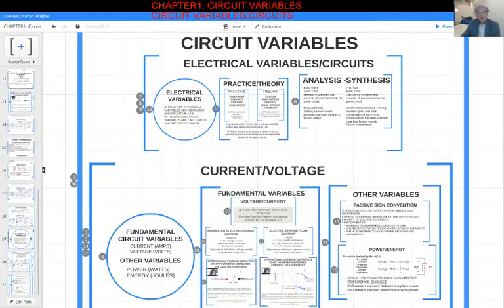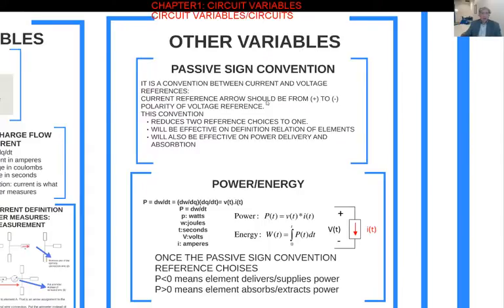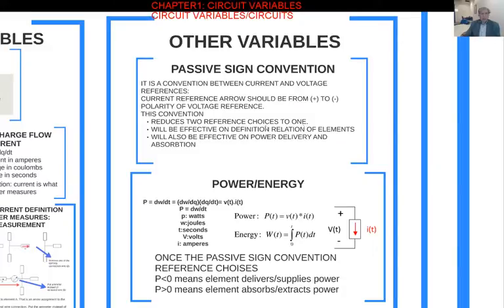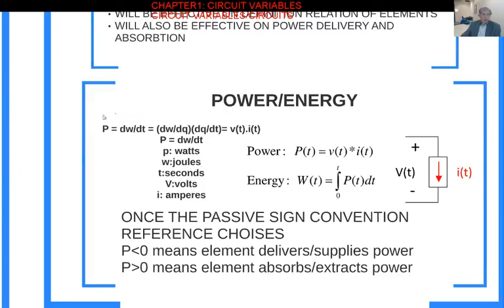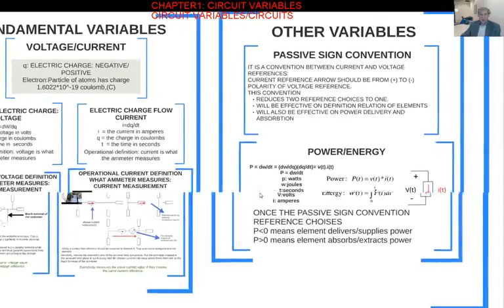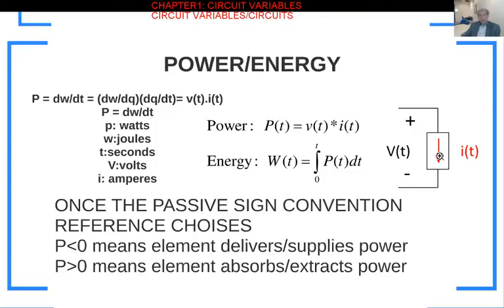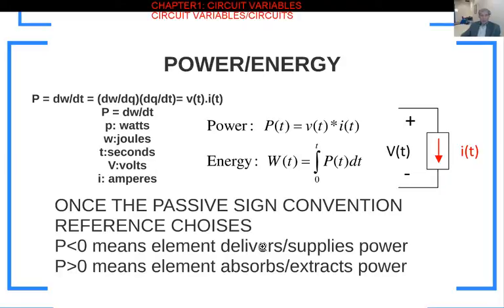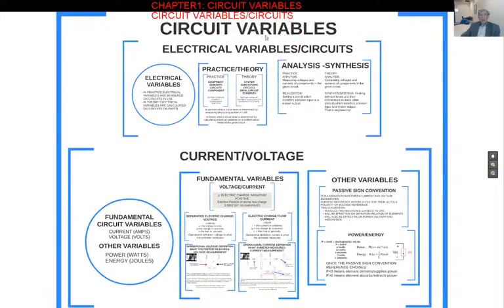Chapter 1-4 Power and energy